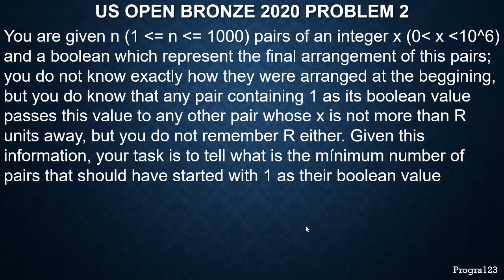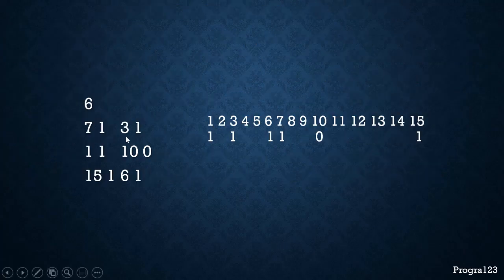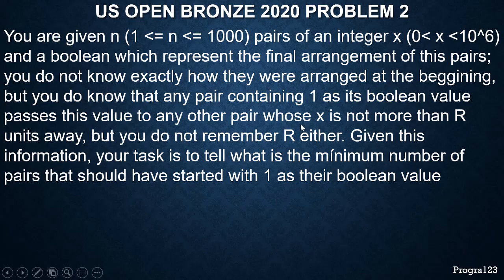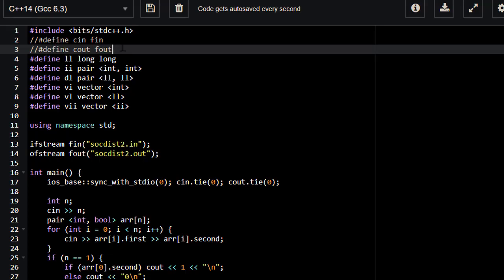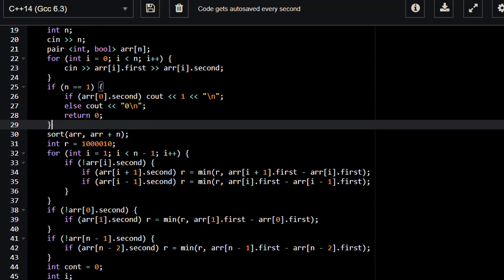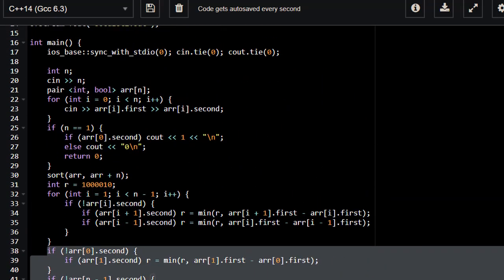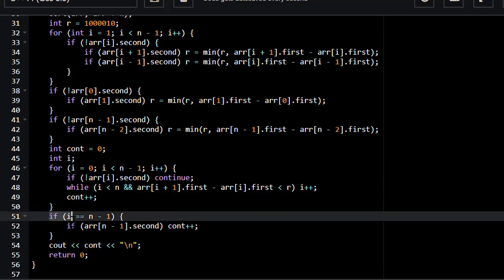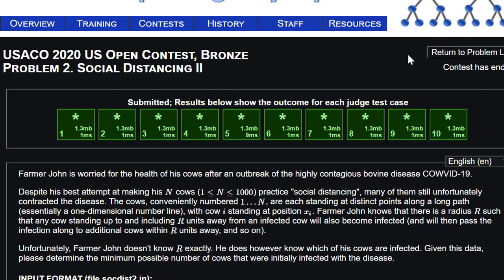US OPEN 2020 problem 2 bronze.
Hello :D
Please scroll down.
Stay home programming.
Some clarifications:
-This video belongs to begginer section.
-I assume you already know c++ language, that is why I do not stop in technical explanations, but idea itself.
-Information is taken from competitive programming books like "Introduction to Algorithms" written by T.Cormen, Halim & Halim "Competive Programming 3" and Antti Laaksonen "Guide to Competitive Programming"